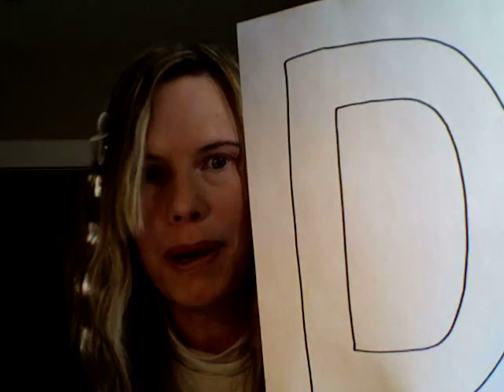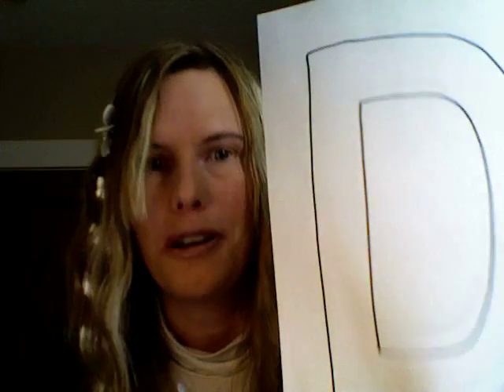Letter D Green Activity | Cullen's Abc's